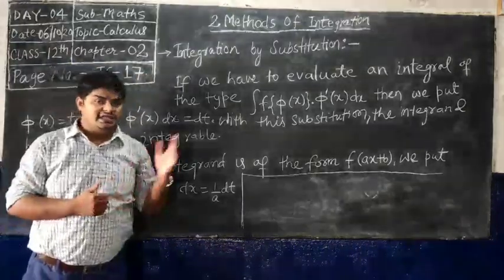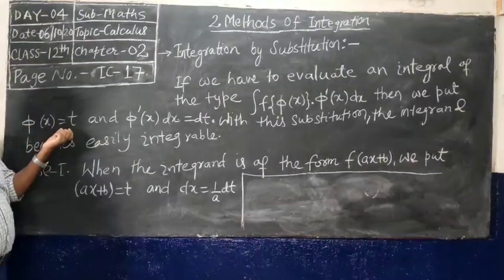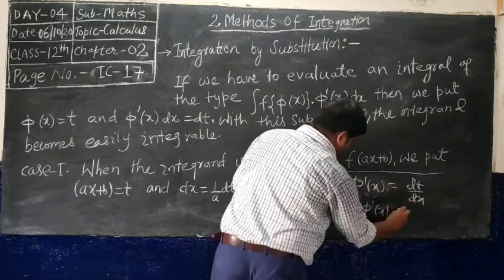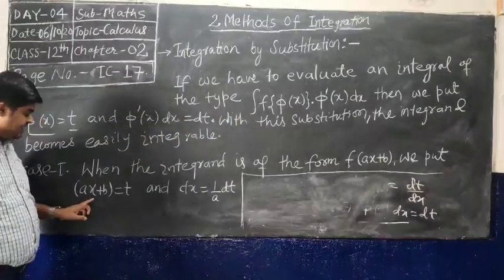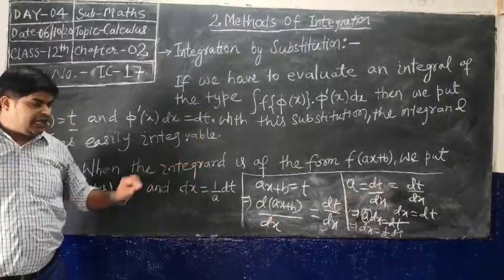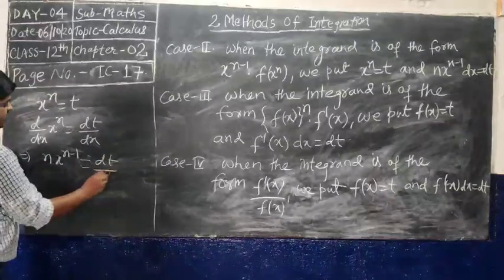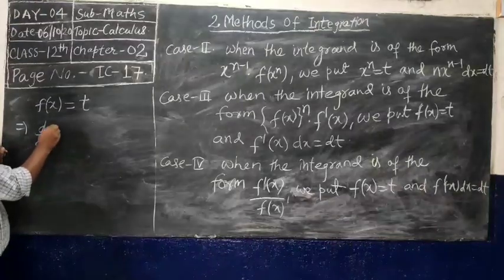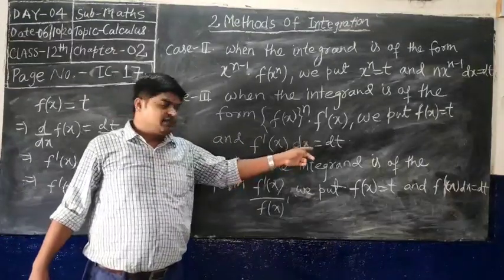4 Methods of Integation Part 1